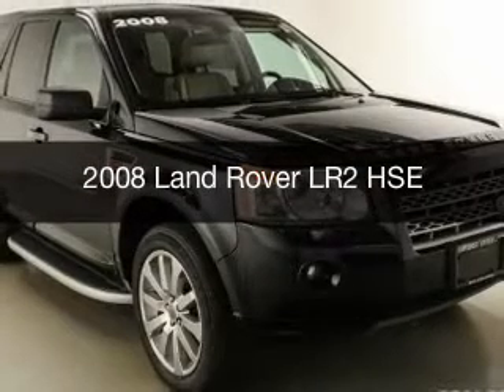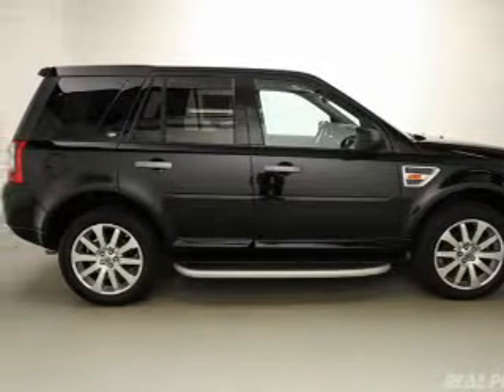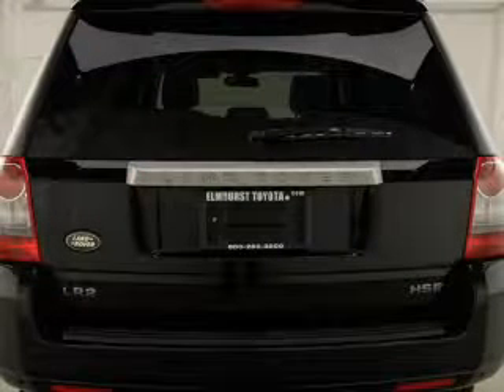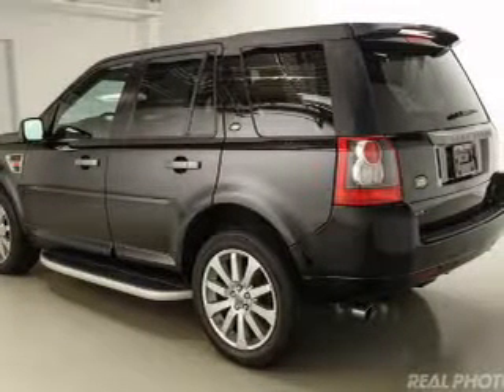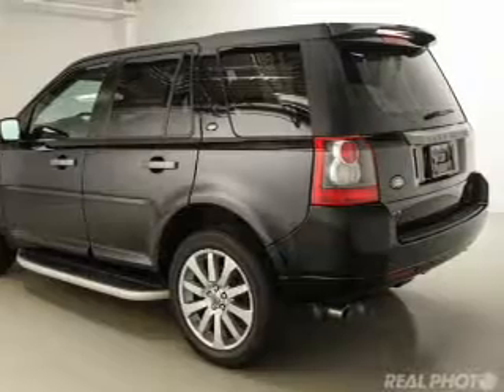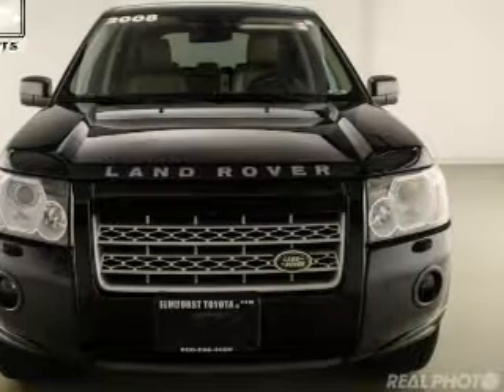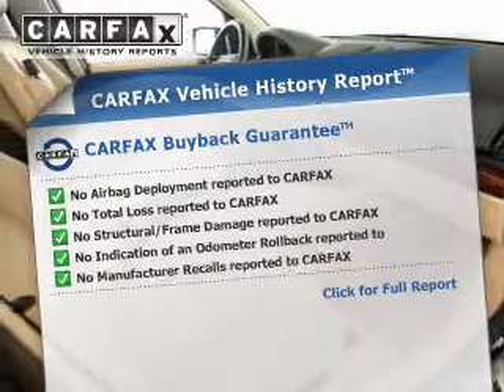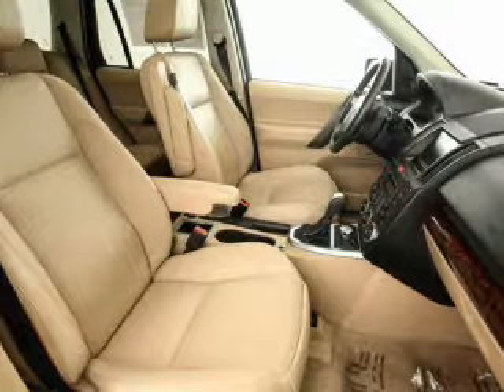2008 Land Rover LR2 - At Elmhurst Illinois Toyota Dealer Elmhurst Toyota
Year: 2008
Make: Land Rover
Model: LR2
Trim: HSE
Engine: 3.2 liter inline 6 cylinder 24 valve
Transmission: 6-Speed Automatic
Color: Narvik Black
Mileage: 119176

Address:
440 W Lake St, Elmhurst, IL 6012